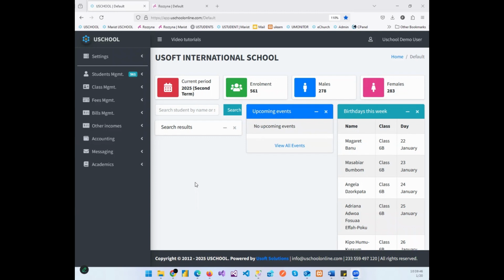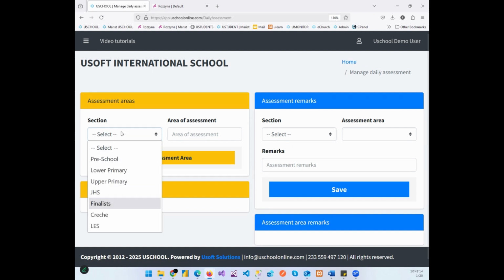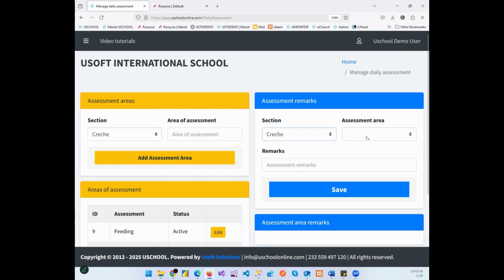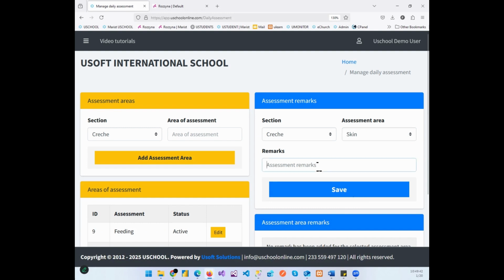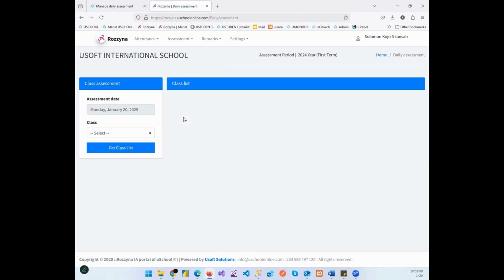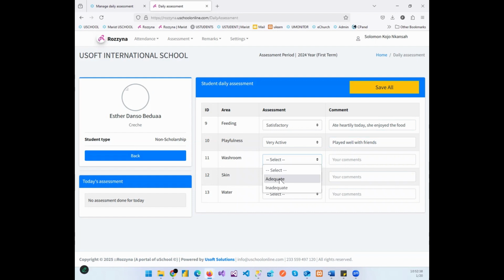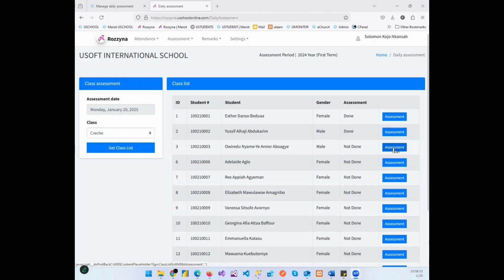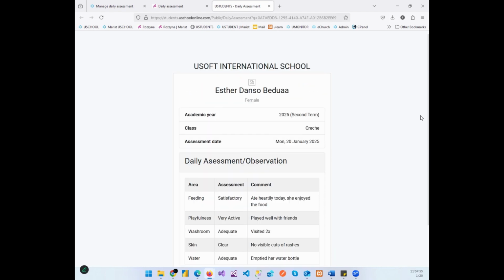Students Daily Assessment in USCHOOL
In this video, we take a look at how to set up different areas of daily assessment, set up assessment remarks, assess students, receive email alerts and view the assessment without logging in to the students/parents portal.

School administrators can send regular updates of students performance and status to parents and guardians.